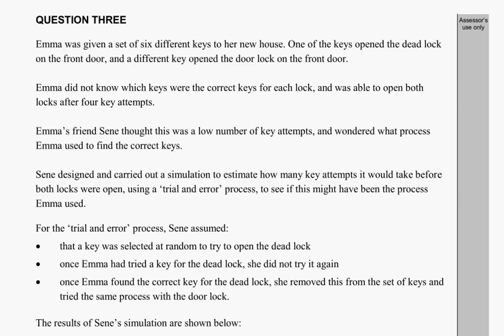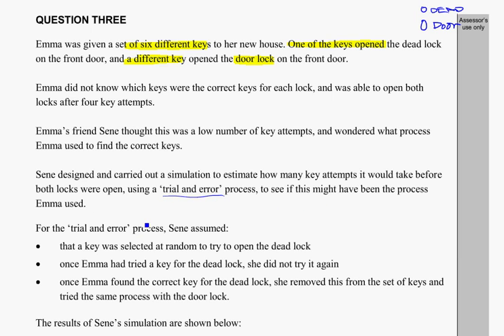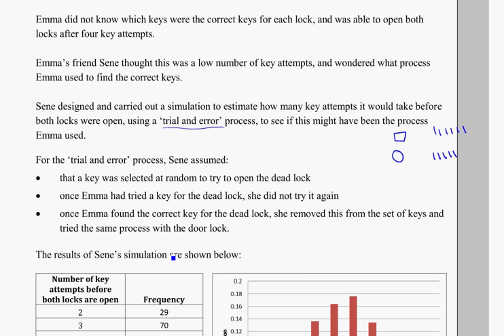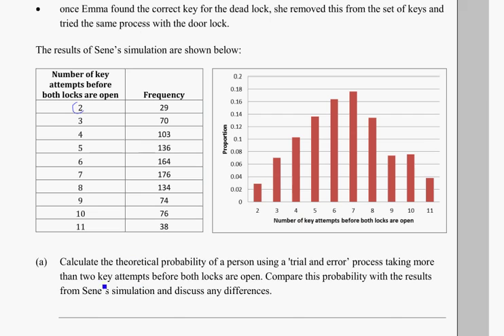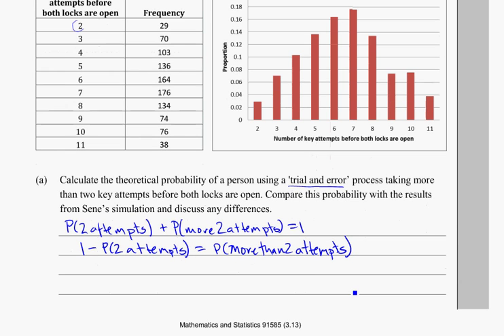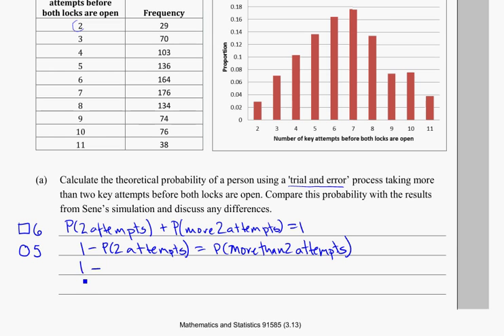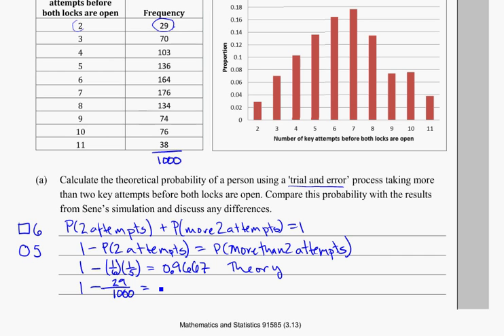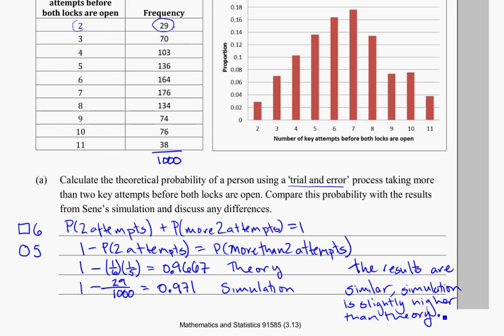yr 13 probability sample exam Question 3 a